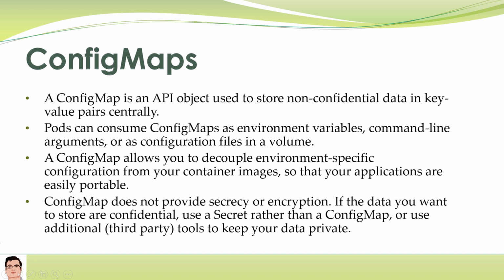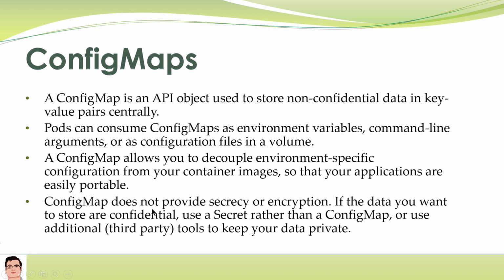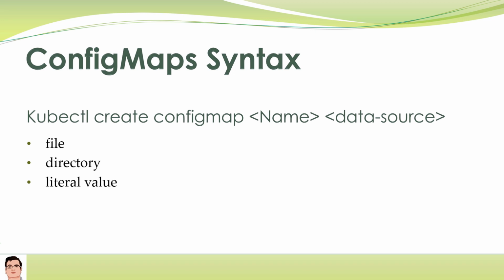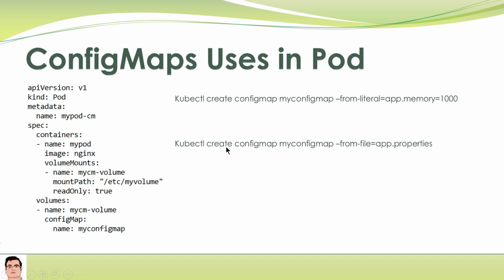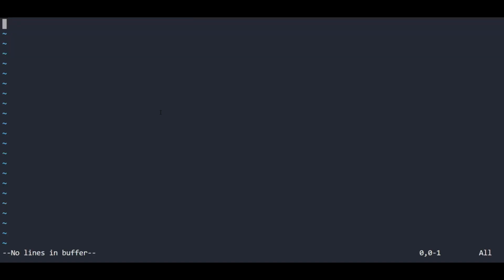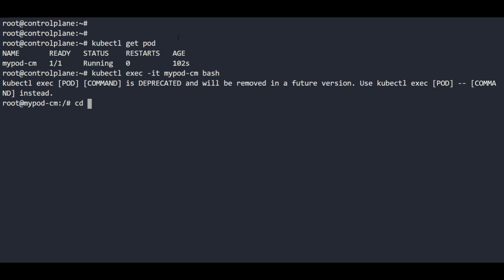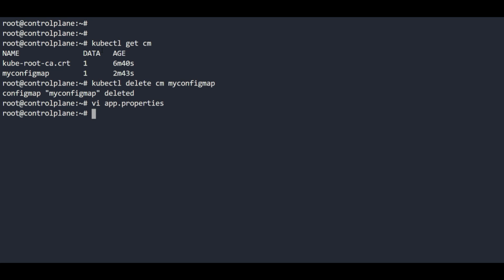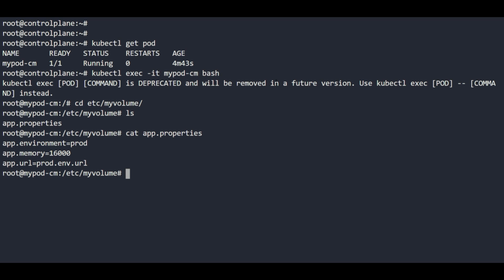Kubernetes Course .. ConfigMaps .. Used to store non-confidential data centrally .. CKA Exam Tips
Kubernetes Course .. ConfigMaps .. Used to store non-confidential data centrally .. Important and Very useful Topic .. CKA Exam Tips